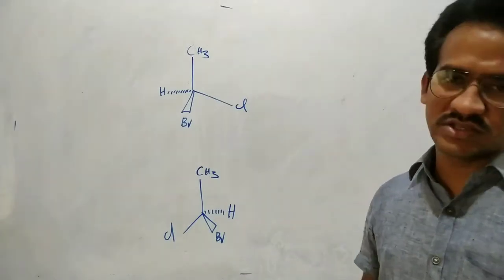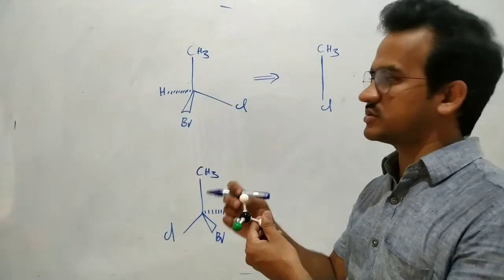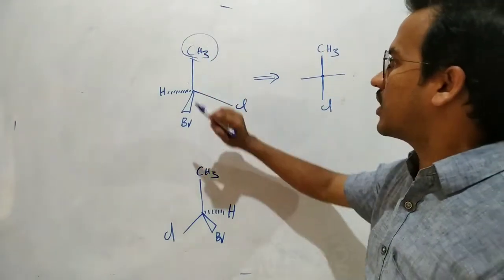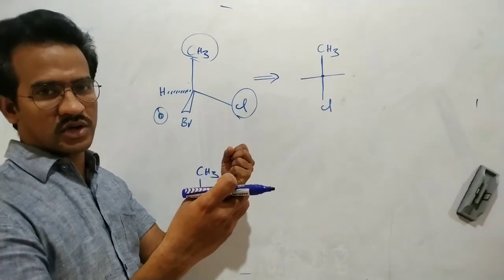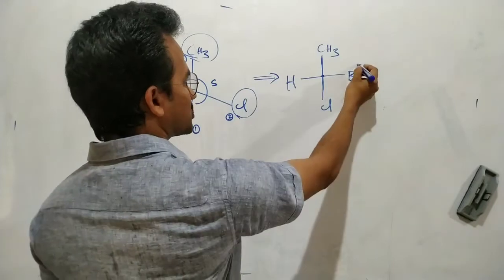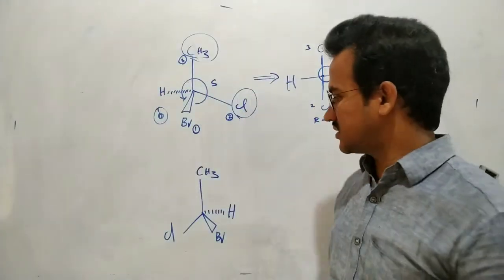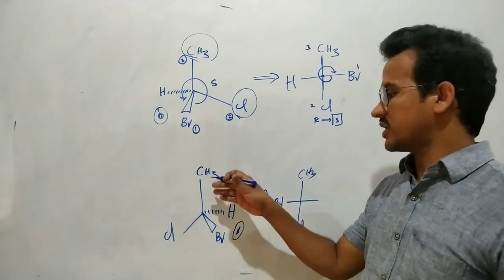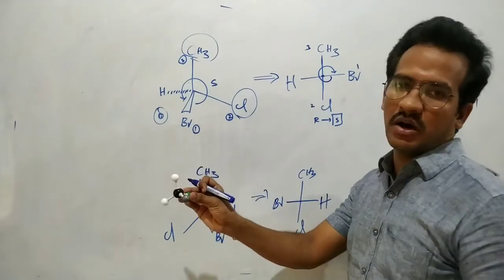Wedge-dash to Fischer conversation II 3D to 2D conversation II